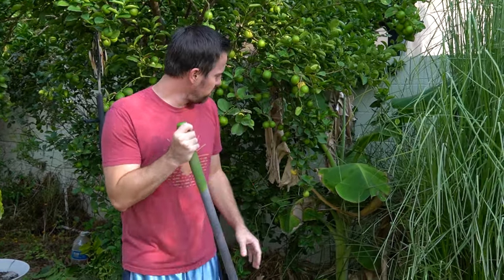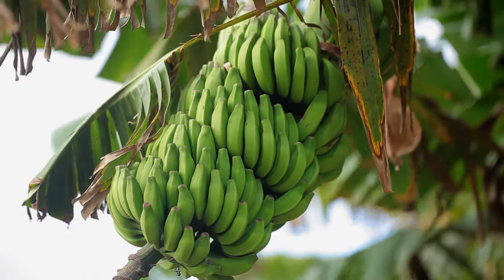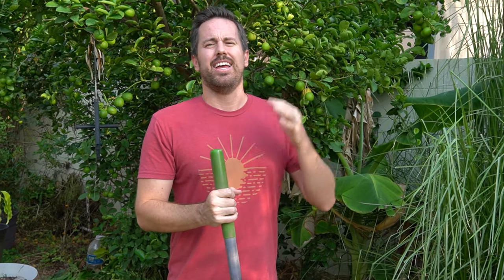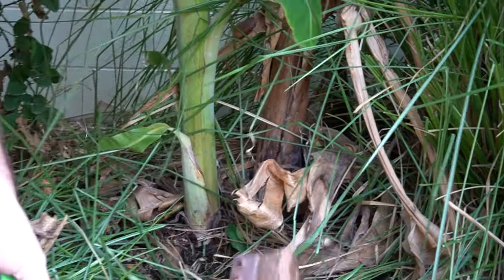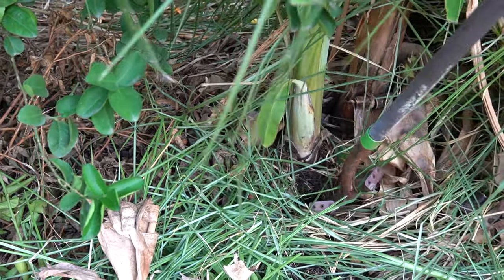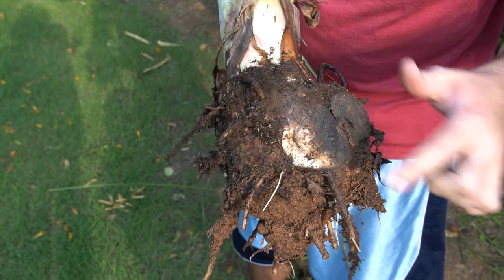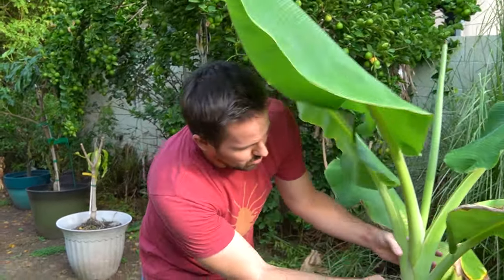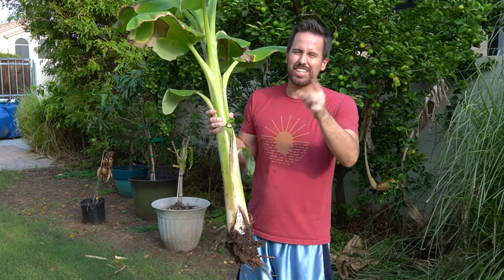Divide & Propagate Banana Plants- Free Bananas For Life!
Learn how to divide and propagate banana pups. It's extremely easy and it will allow you to have free banana trees for life! Growing bananas is fun and actually very simple!

Want garden tips so you can grow your own food in your backyard?